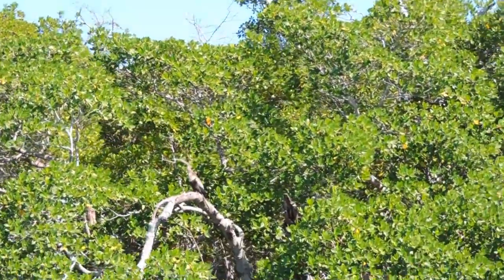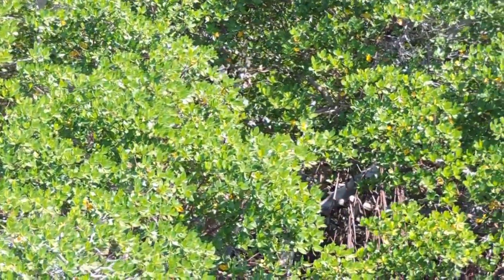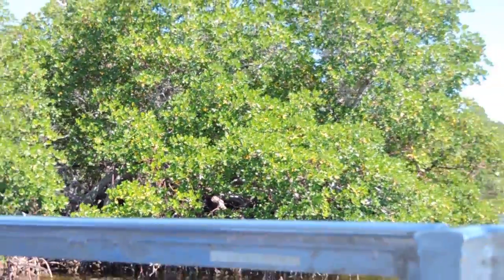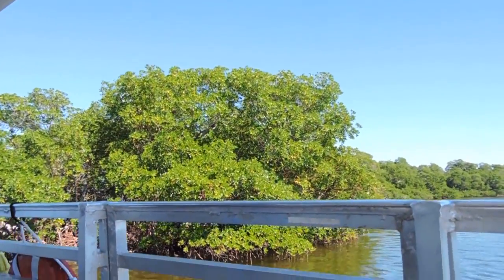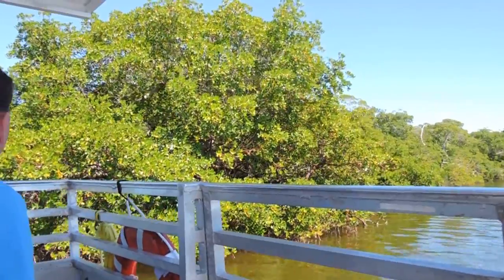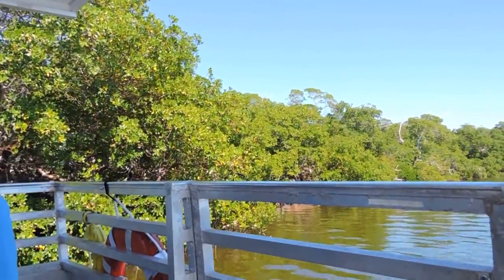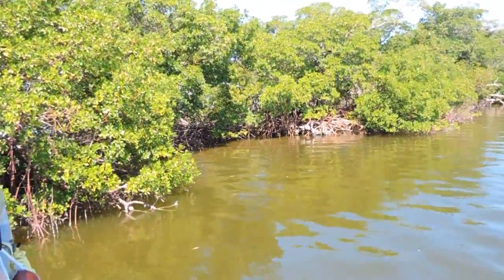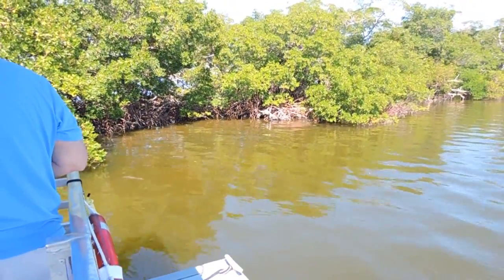PARQUES DEL SW DE LA FLORIDA